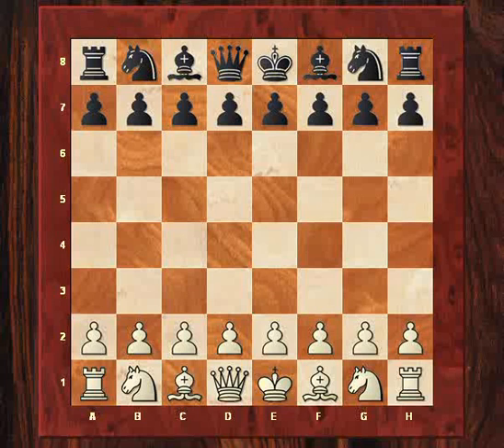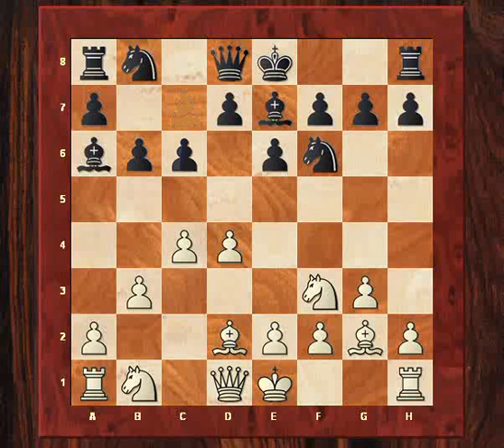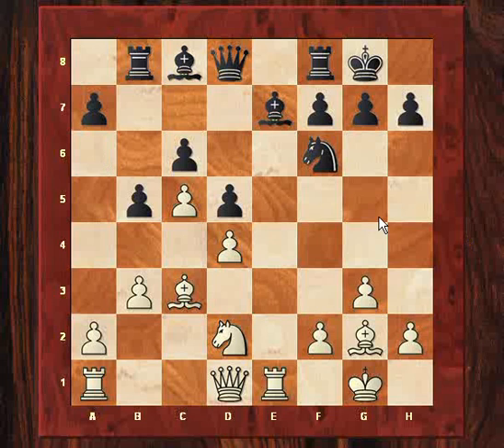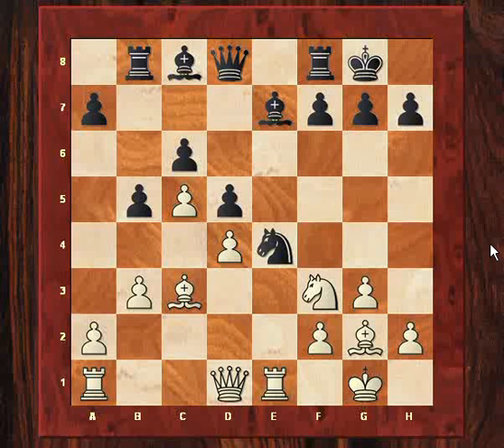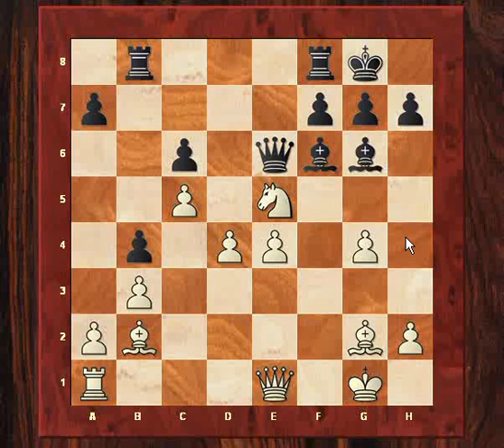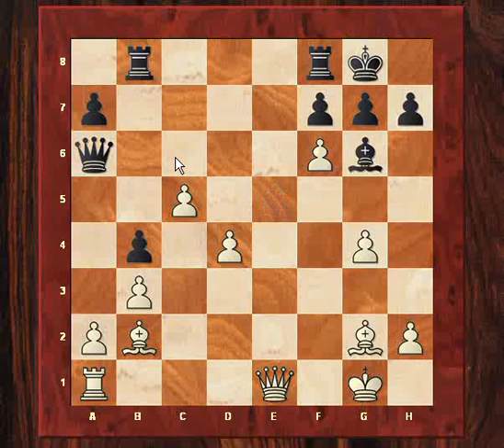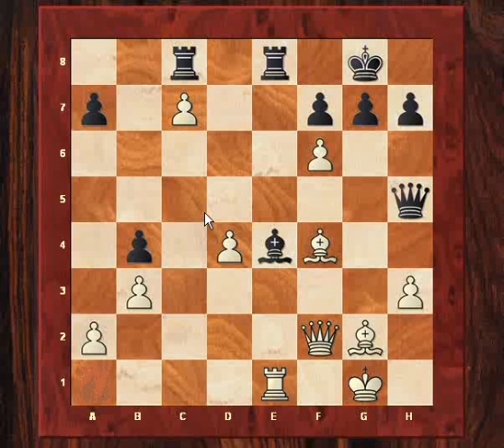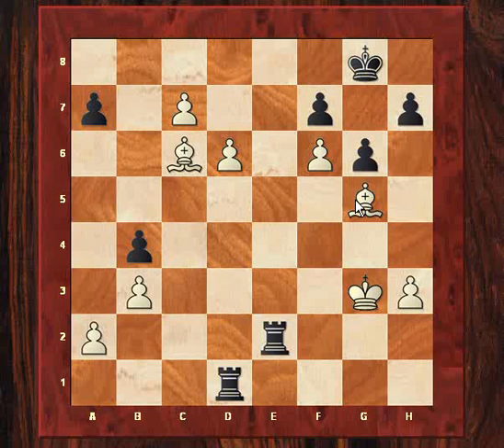Queens Indian Defence (E15) - Veselin Topalov vs Levon Aronian (Chessworld.net)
Topalov vs Aronian 2006

[Event "Corus Wijk aan Zee"]
[Site "Wijk aan Zee NED"]
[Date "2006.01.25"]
[EventDate "?"]
[Round "10"]
[Result "1-0"]
[White "Veselin Topalov"]
[Black "Levon Aronian"]
[ECO "E15"]
[WhiteElo "?"]
[BlackElo "?"]
[PlyCount "87"]

1.d4 Nf6 2.c4 e6 3.Nf3 b6 4.g3 Ba6 5.b3 Bb4+ 6.Bd2 Be7 7.Bg2
c6 8.Bc3 d5 9.Ne5 Nfd7 10.Nxd7 Nxd7 11.Nd2 O-O 12.O-O Nf6
13.e4 b5 14.exd5 exd5 15.Re1 Rb8 16.c5 Bc8 17.Nf3 Ne4 18.Rxe4
dxe4 19.Ne5 Qd5 20.Qe1 Bf5 21.g4 Bg6 22.f3 b4 23.fxe4 Qe6
24.Bb2 Bf6 25.Nxc6 Qxc6 26.e5 Qa6 27.exf6 Rfe8 28.Qf1 Qe2
29.Qf2 Qxg4 30.h3 Qg5 31.Bc1 Qh5 32.Bf4 Rbd8 33.c6 Be4 34.c7
Rc8 35.Re1 Qg6 36.Rxe4 Rxe4 37.d5 Rce8 38.d6 Re1+ 39.Kh2 Qf5